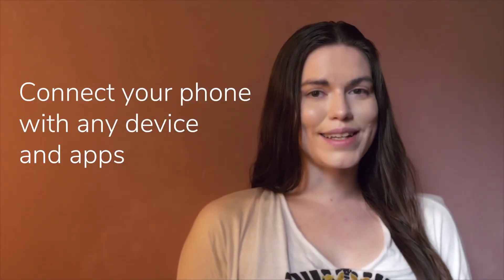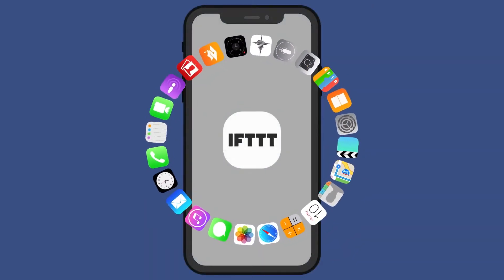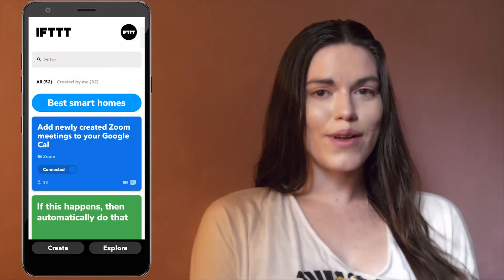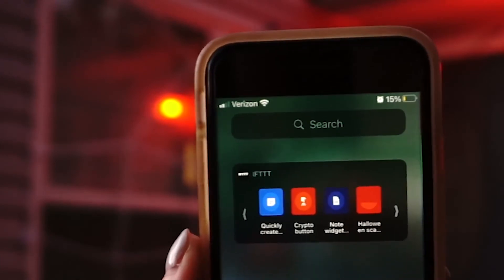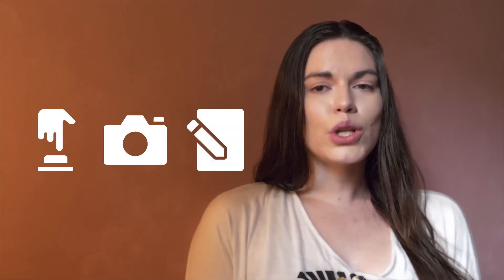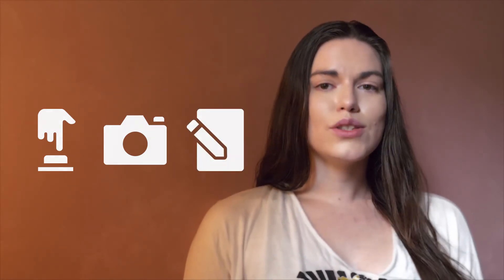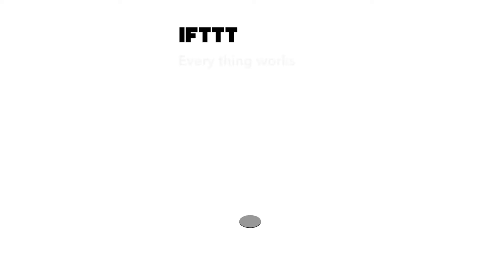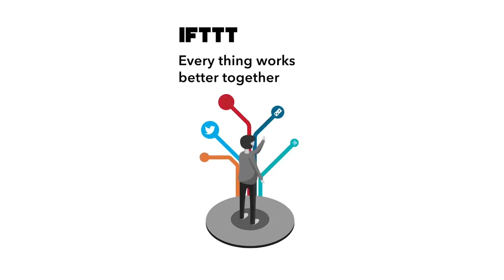5 tools the IFTTT app unlocks - automation and integration with no code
No code automation is made easy with the IFTTT app. It's free for iOS and Android users. Make your own Applets to connect more than 700 apps and devices.

Get the IFTTT app for Android from the Google Play store